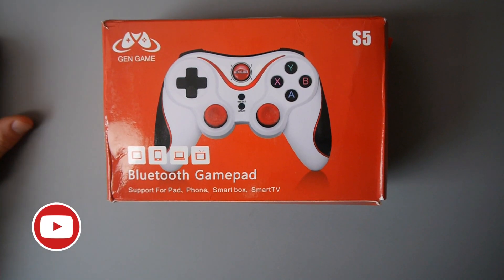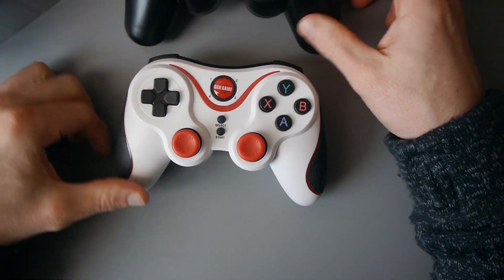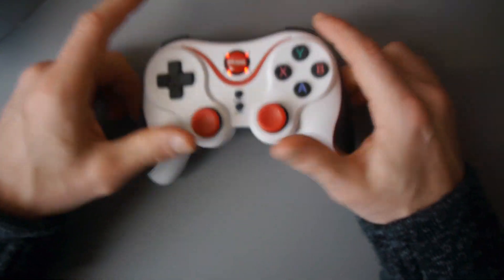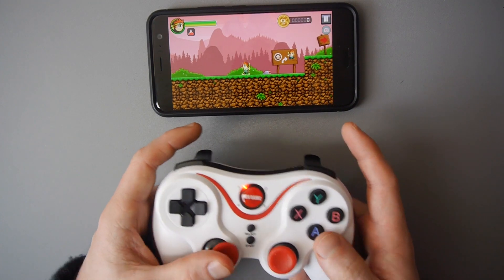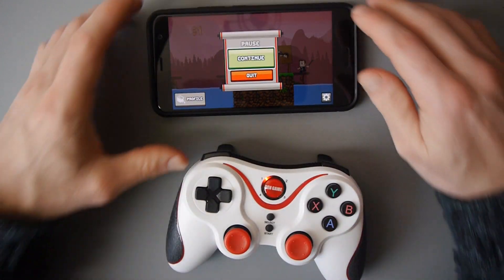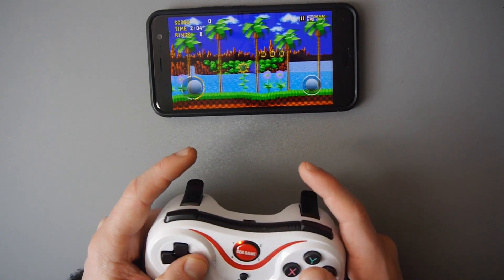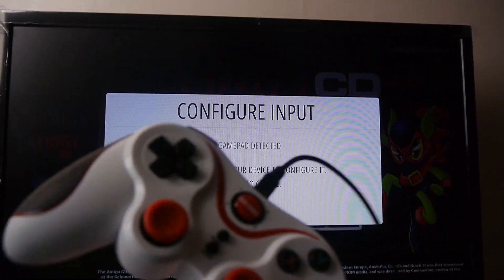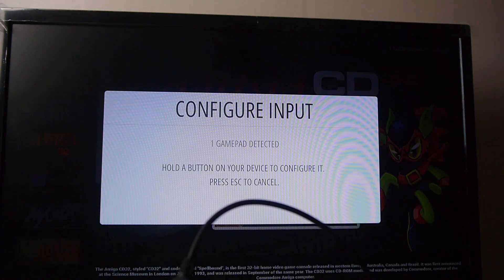Gen Game S5 - A $10 Bluetooth Budget Gamepad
My thoughts on the Gen Game S5 wireless bluetooth game controller.

This controller was kindly sent to me for review by GearBest

Kevin